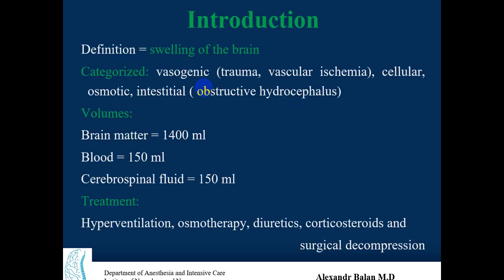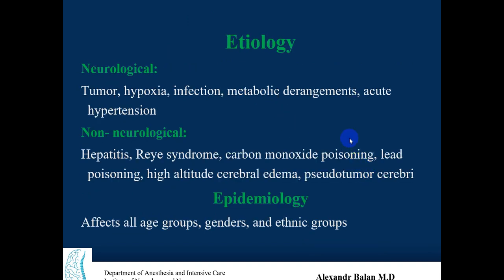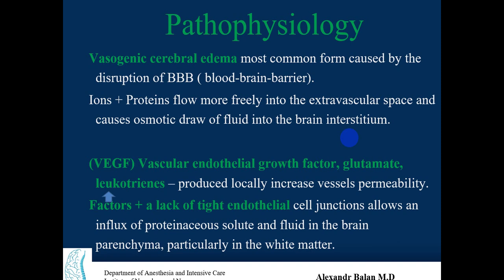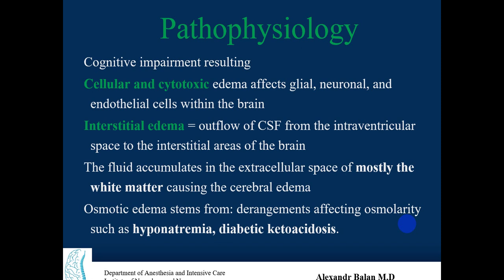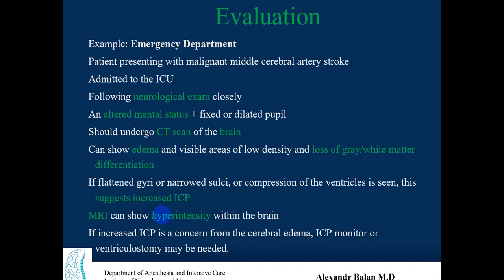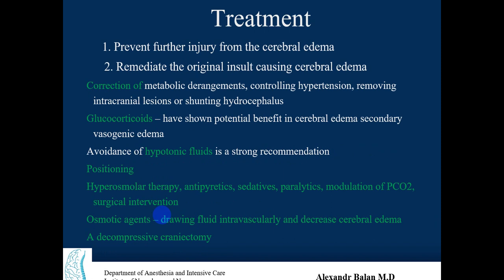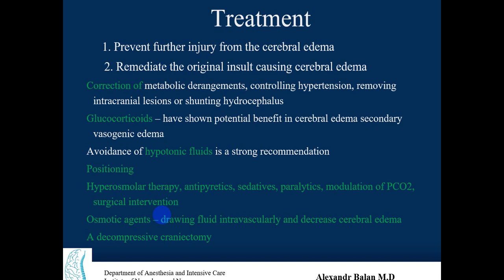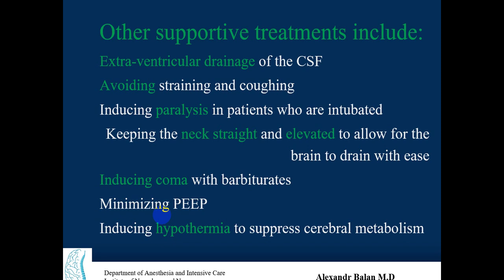Cerebral Edema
3.Click like